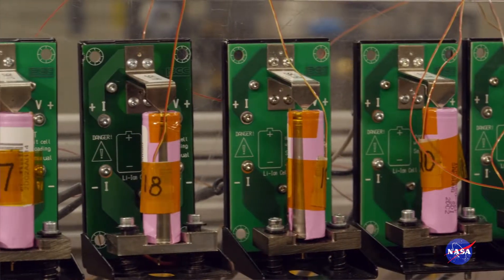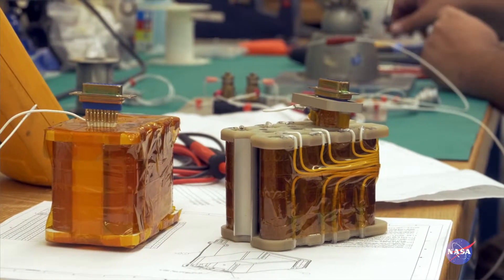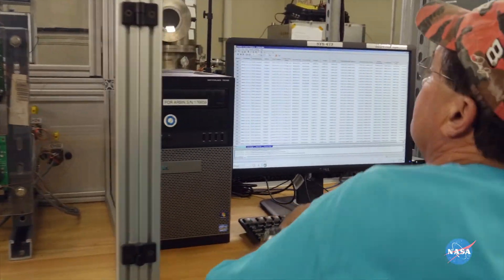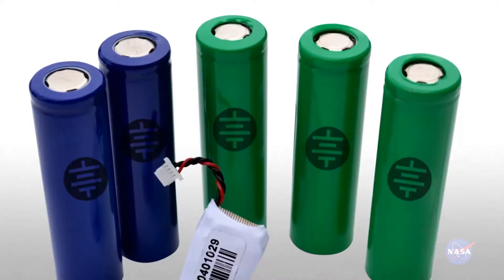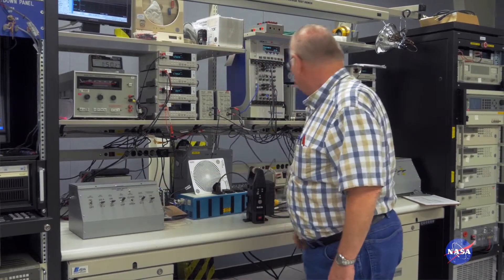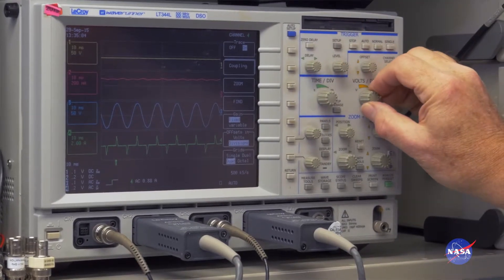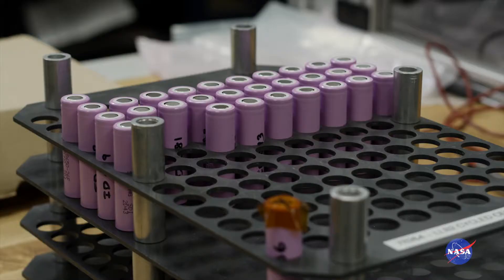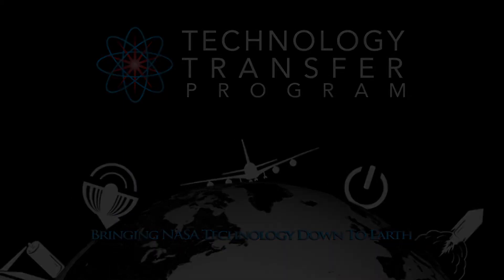NASA's Battery Management System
NASA seeks interested parties to license the Battery Management System (BMS) developed by innovators at Johnson Space Center. NASA's BMS features the ability to monitor and balance the charge of individual battery cells that are in series and provide fault detection of individual cells in parallel within a battery pack of hundreds of cells. The circuit uses fewer connections (pins) than competing technologies, which reduces complexity and improves reliability. It offers a safe and potentially low-cost management system for high-voltage battery systems, including lithium-ion (Li-ion) battery systems that are used in electric vehicles and other next-generation renewable energy applications.

The National Aeronautics and Space Administration solicits interest from companies interested in obtaining license rights to commercialize, manufacture and market this technology.